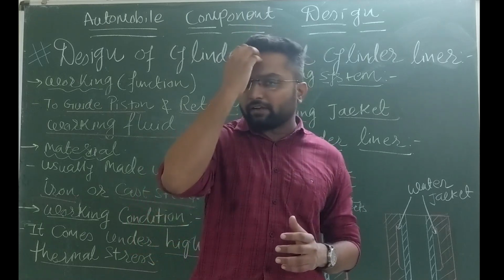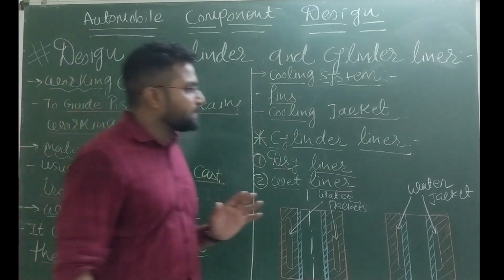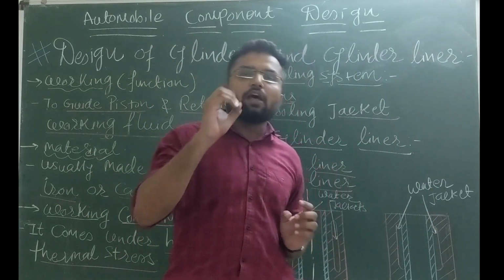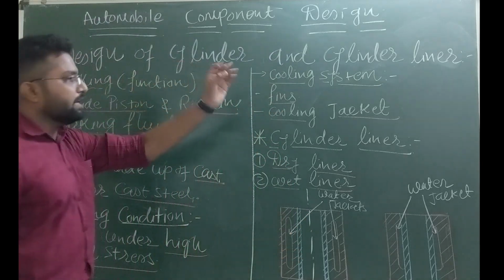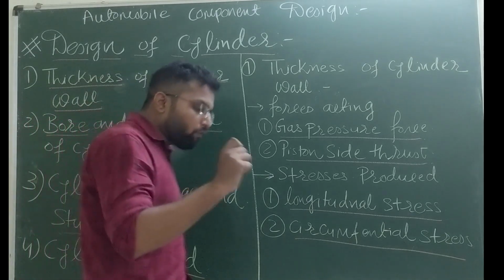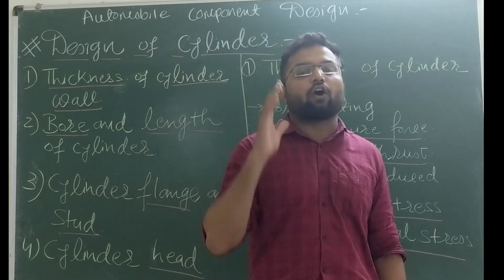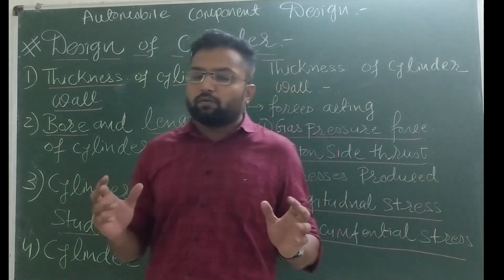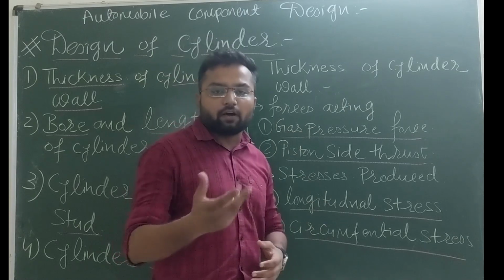L 19 Types of Cylinders and Their Functions | Automobile Component and System Design